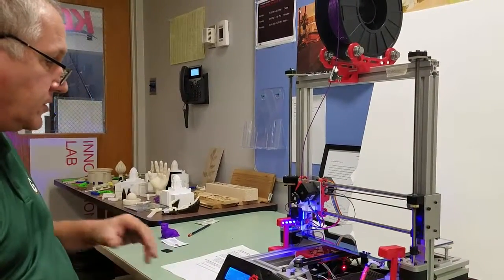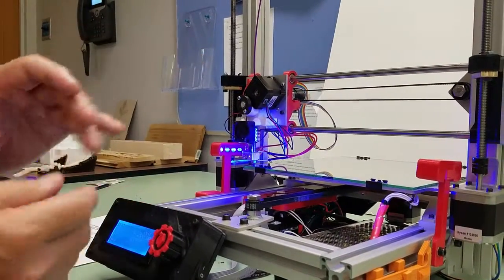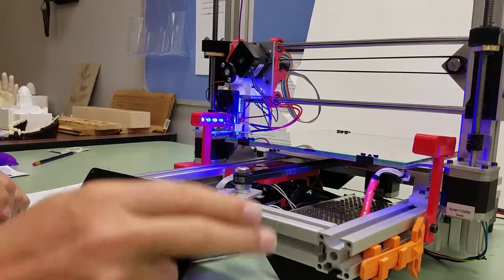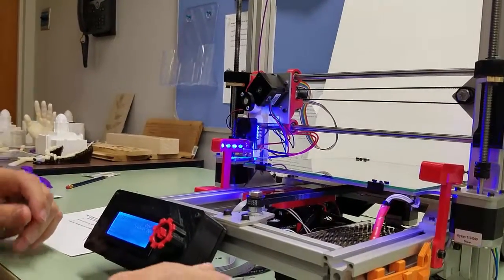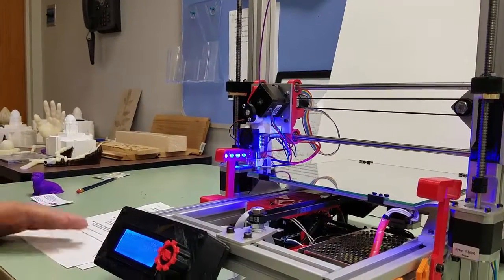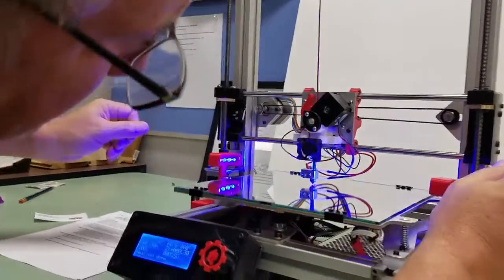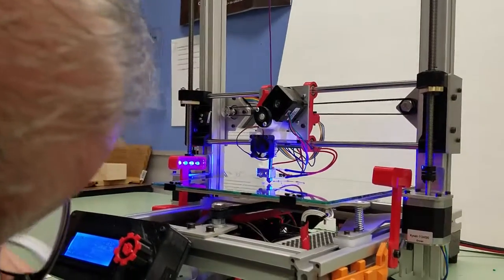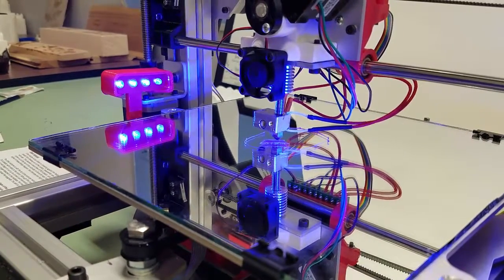02-06 Adjust the Height of the Nozzle from the Bedplate During Skirt